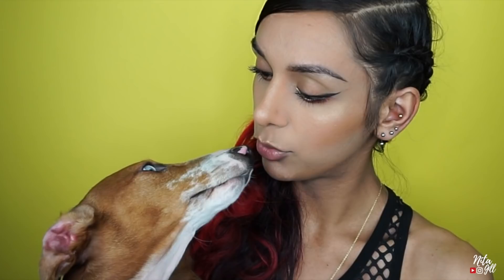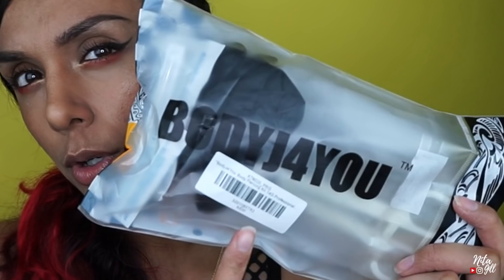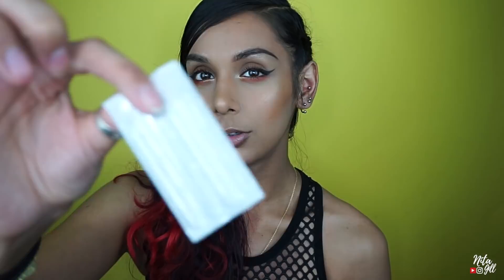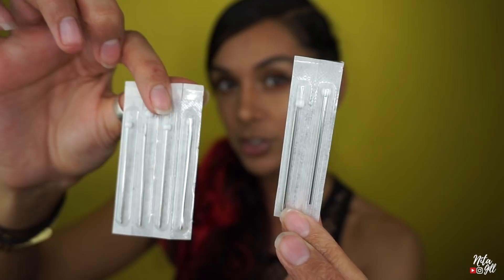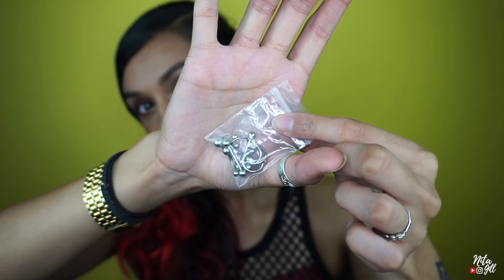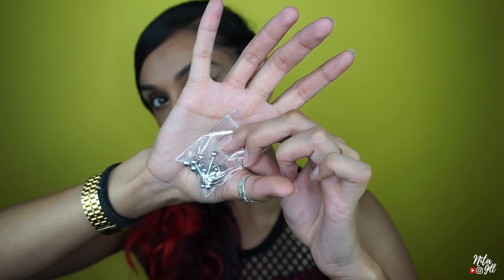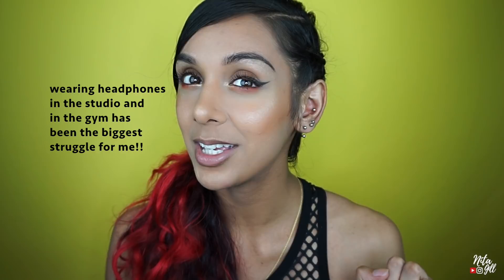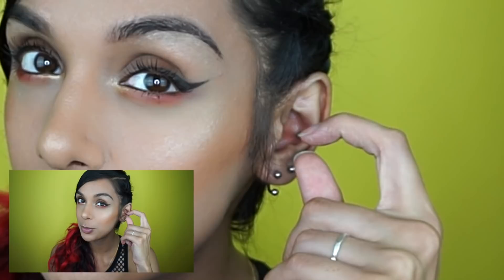How I Pierced My Conch at Home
hey everyone!

please do not try this at home without consulting a professional piercer, and a parent/guardian if you are under the age of 18.

so today i'm showing you all how i pierced my conch! i did everything by myself at home since i am previously experienced in piercing, aaaand i'm a perfectionist and it just must be done to my standards smh. i also made sure to answer all your questions in one video, if i missed any feel free to drop a comment down below!

Pro Piercing Kit on Amazon

♪  𝕸𝖚𝖘𝖎𝖈
"Beloved" out everywhere now!

Nita ☽

how to pierce you conch, how to pierce conch at home, at home piercing video, conch piercing, orbital conch piercing, conch, vlog piercing